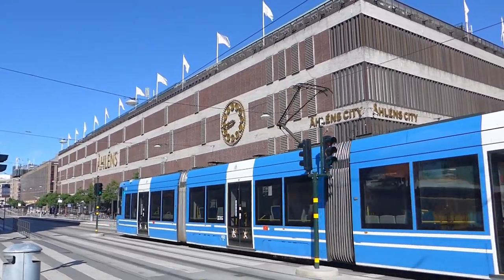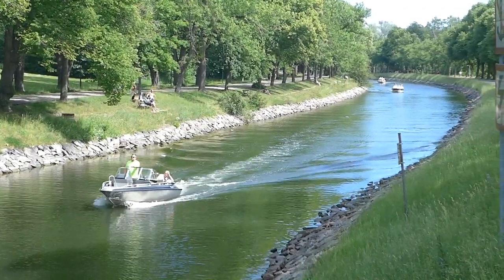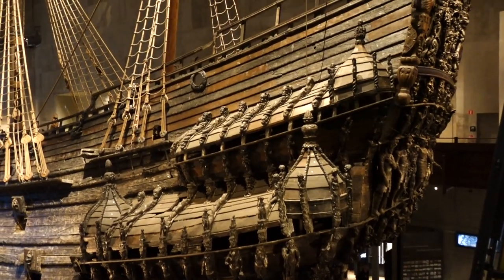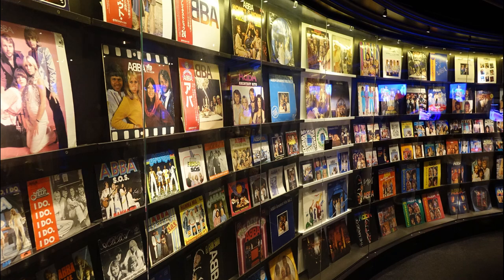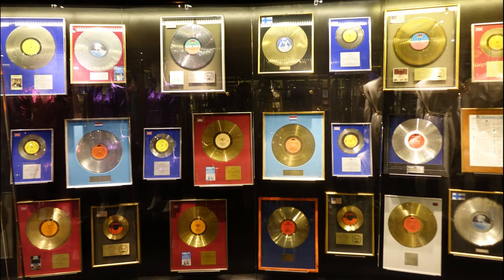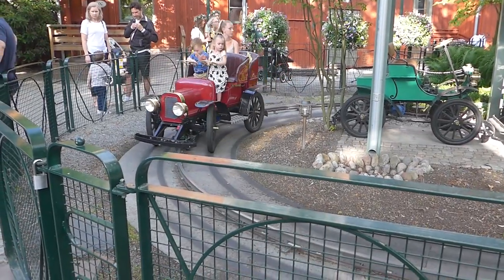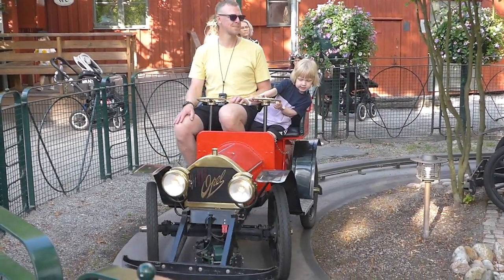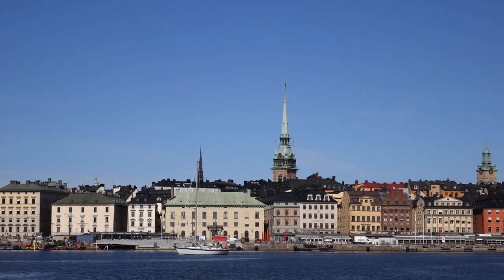Djurgarden Island, Stockholm, Sweden and Some of its Points of Interest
A quick tour around Djurgarden island visiting the Royal Park, the Vasa Ship Museum, the ABBA museum, the Tivoli Grona Lund amusement park with a trip on the number 6 trams and the Djurgarden ferry.  Skanson is also a major attraction on the island but I have covered that in two other videos so I only provide a link to these here.  The video was made in June 2019.